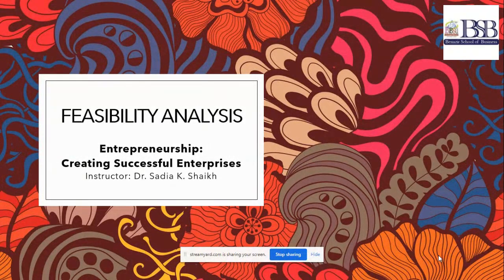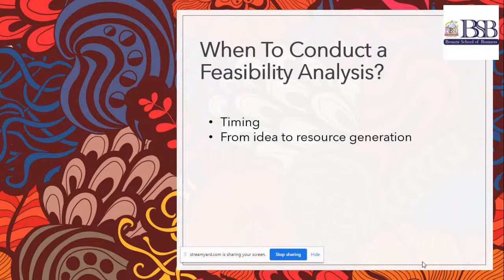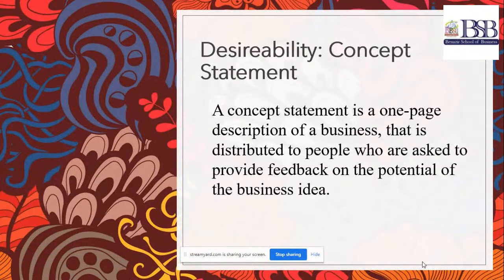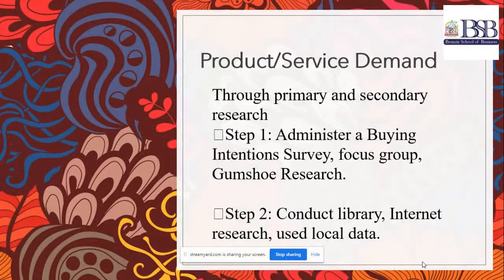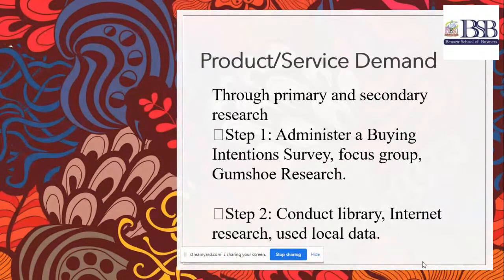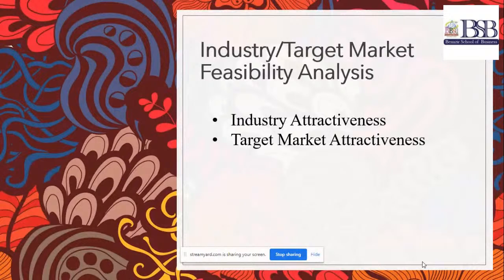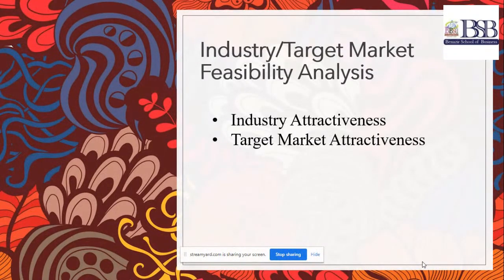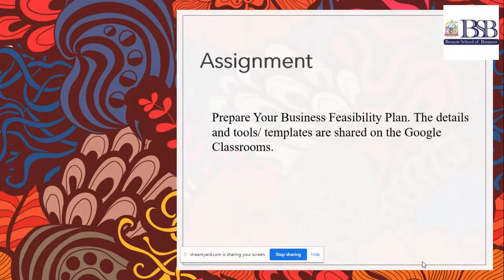Entrepreneurship by Dr. Sadia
Dr. Sadia Sheik will conduct a live session on youtube